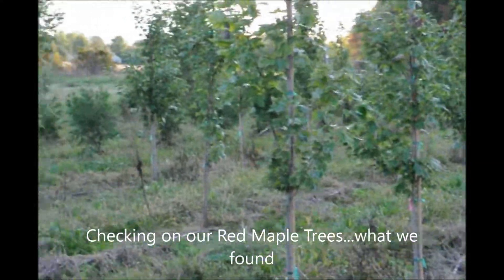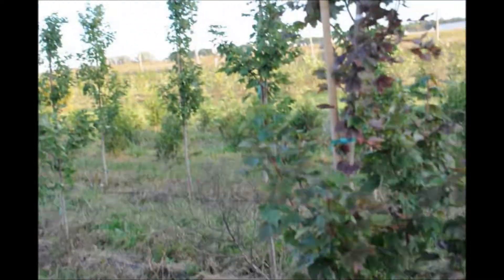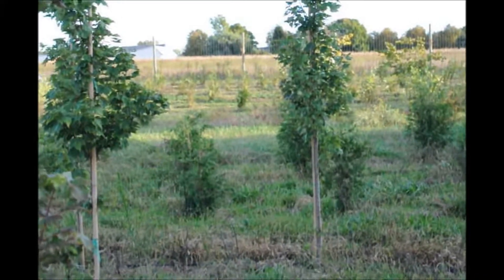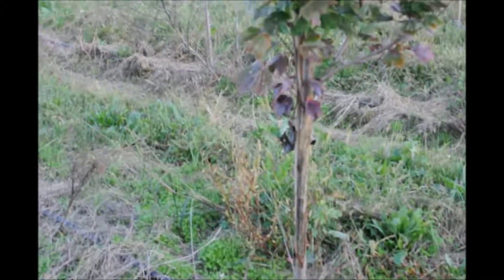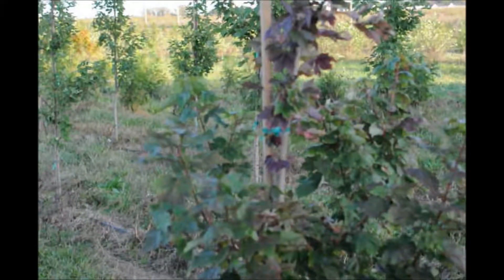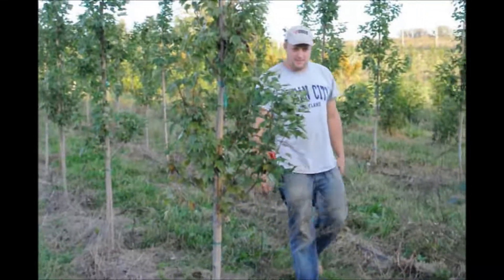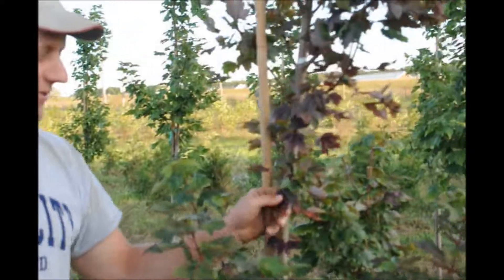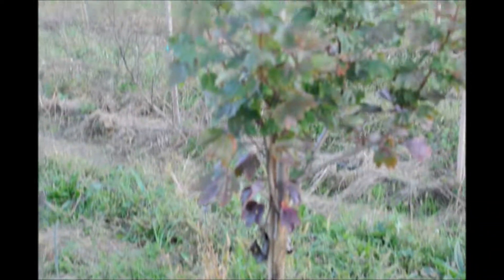Inspecting Red Maple Trees at our tree farm